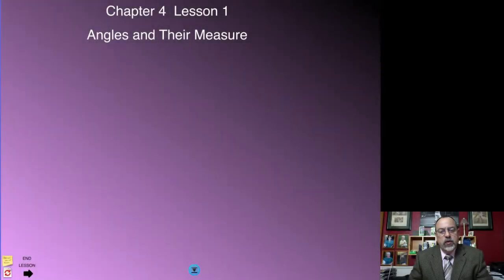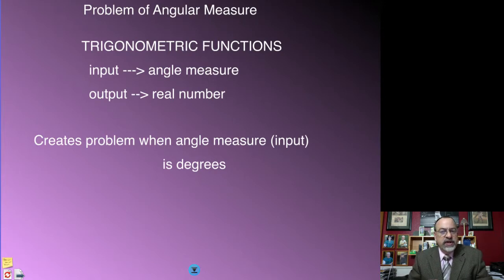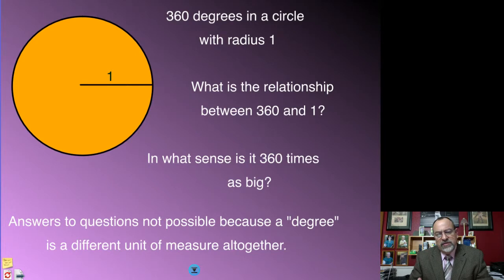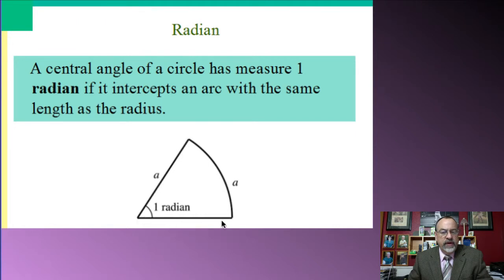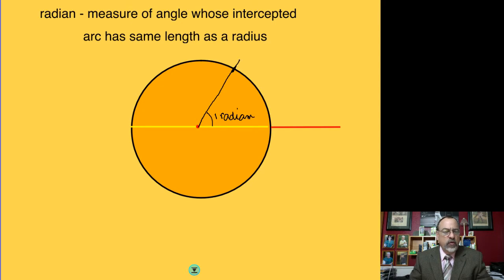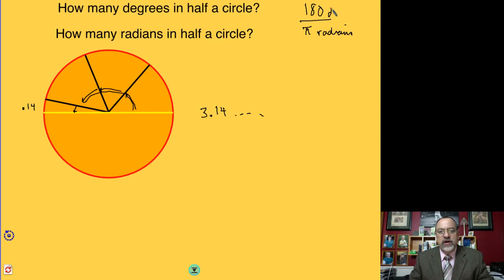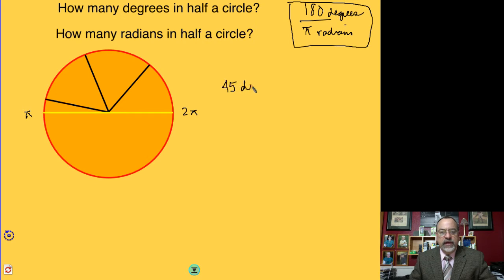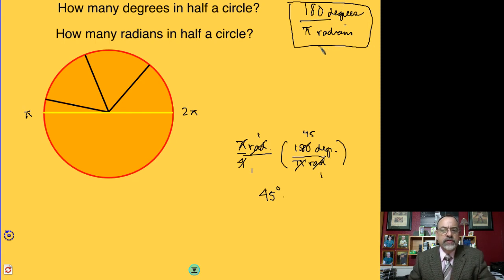AA133A Degree and Radians